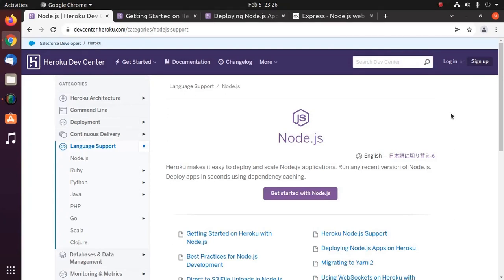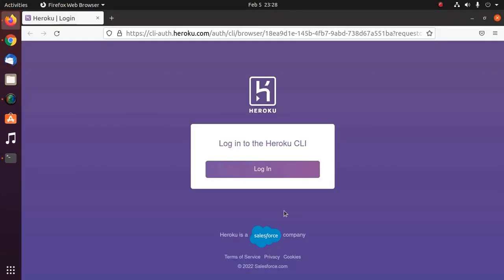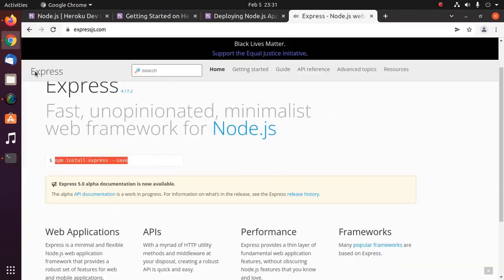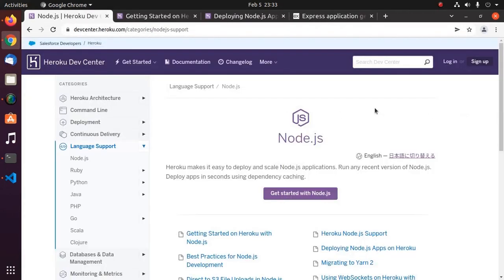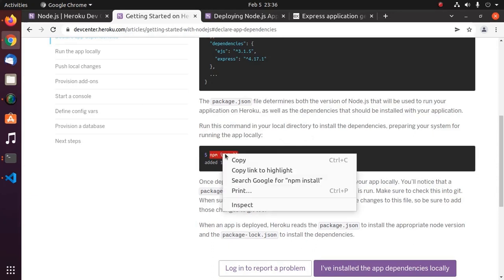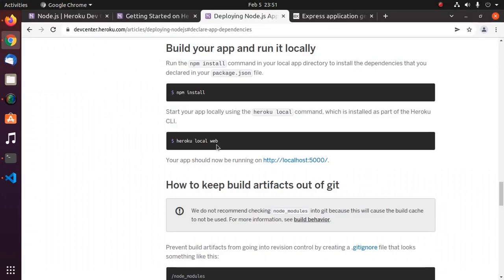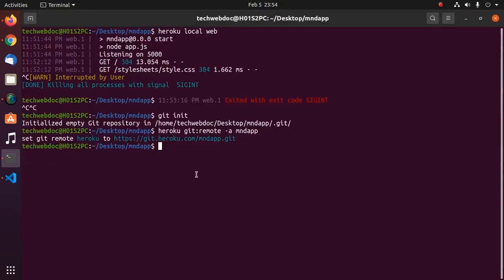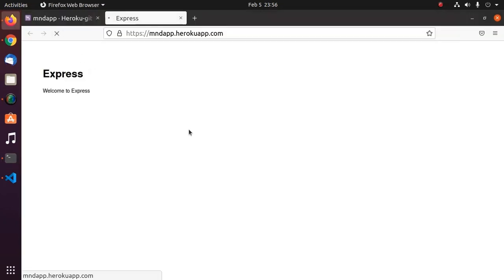How to Deploy Node Express Web App to Heroku from Scratch for Beginners | Node Local App to Heroku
This is a complete tutorial, here, You will get learn How to Deploy Node Express Web Application to Heroku and Node Local App to Heroku from Scratch for Beginners.